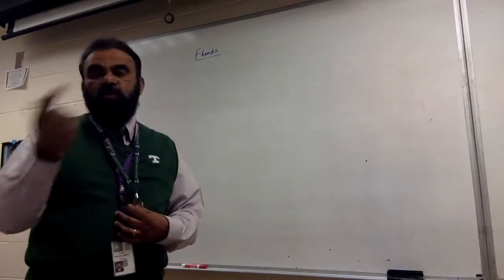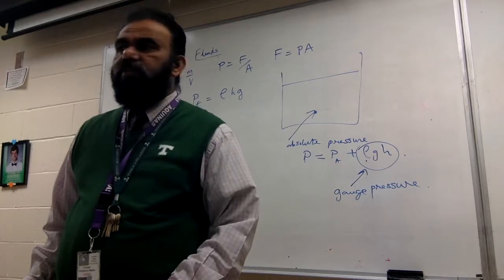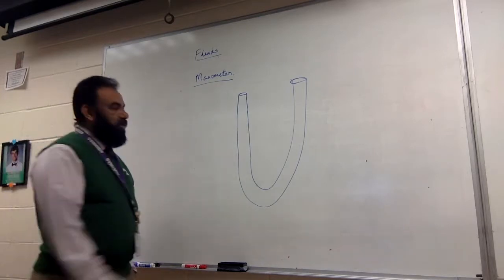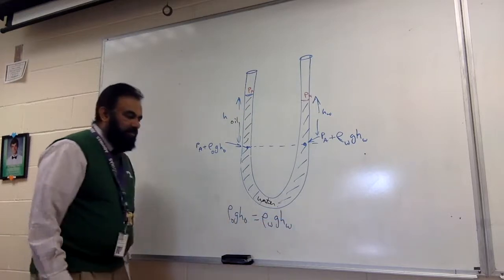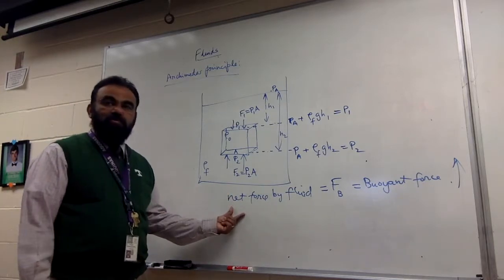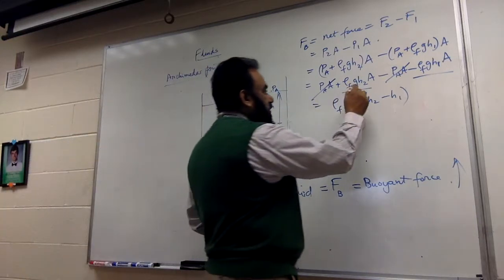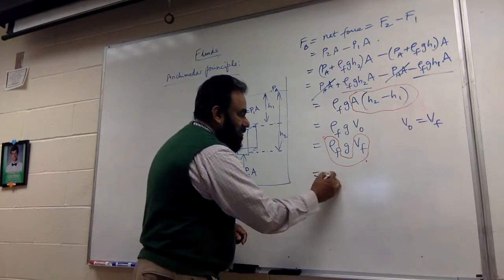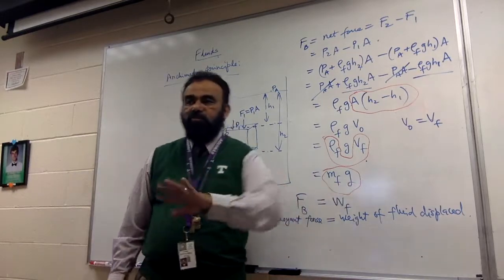Fluids Archimedes Principle C400